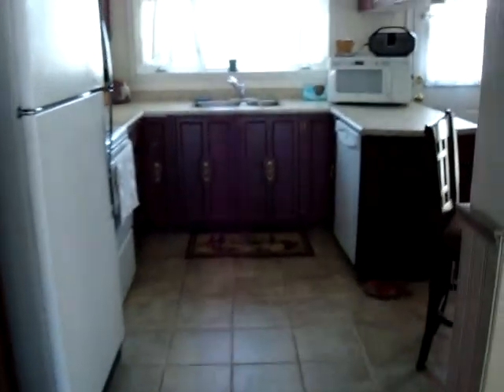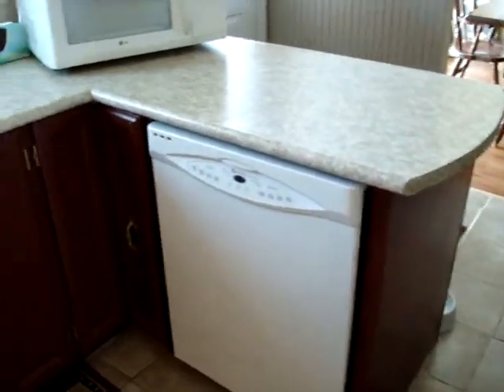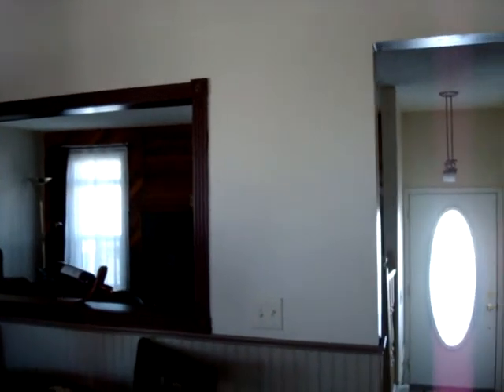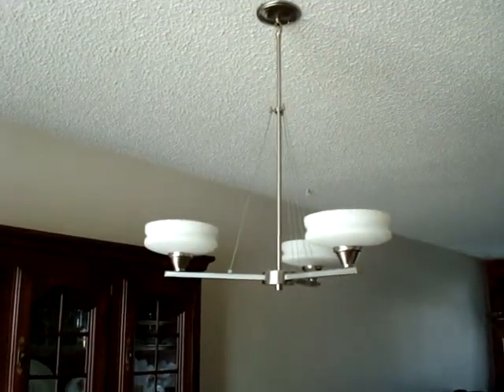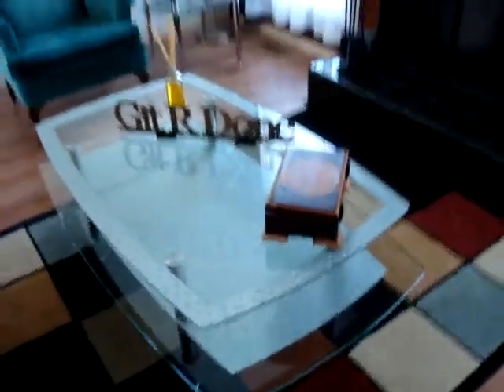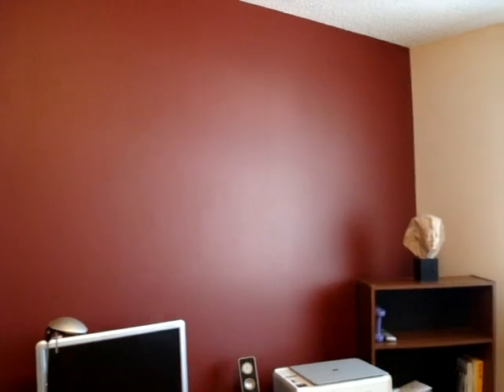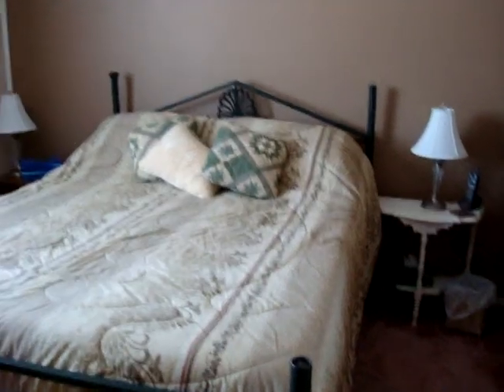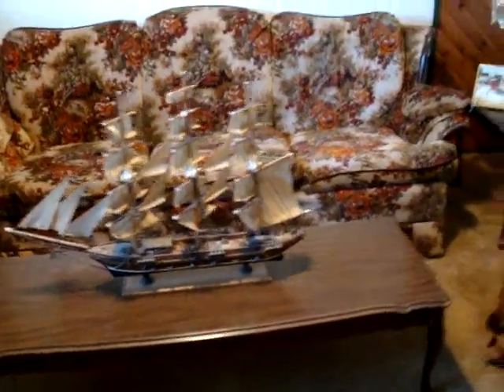My Renos!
Got totally sick of the house and started tearing things apart. that's when the trouble started: Renos!